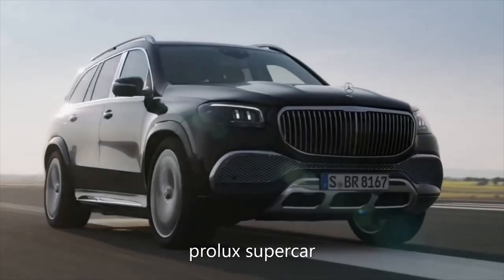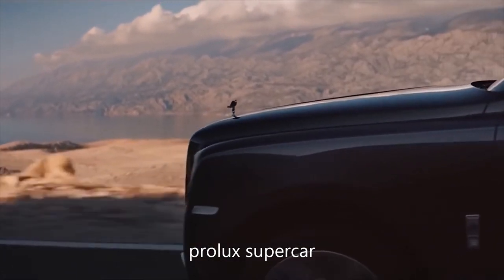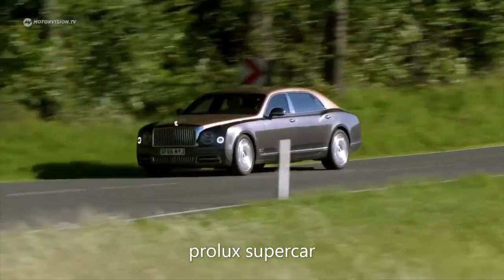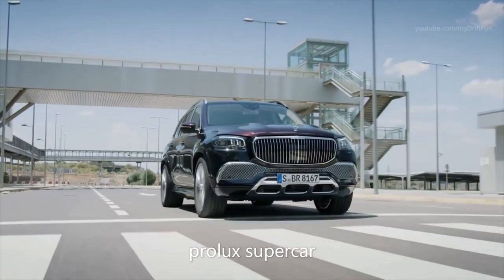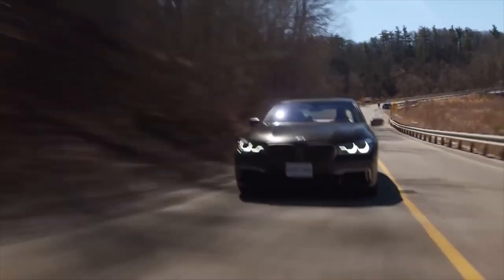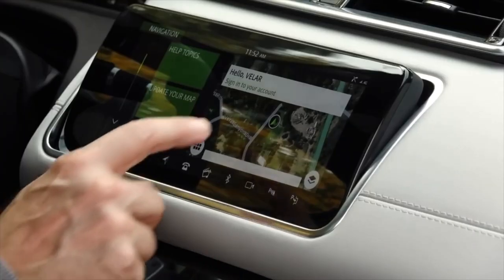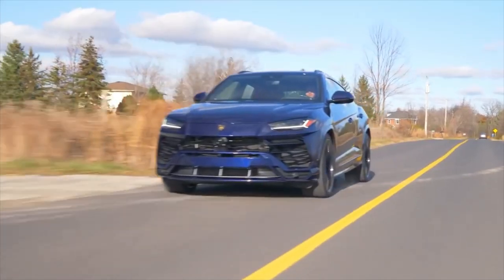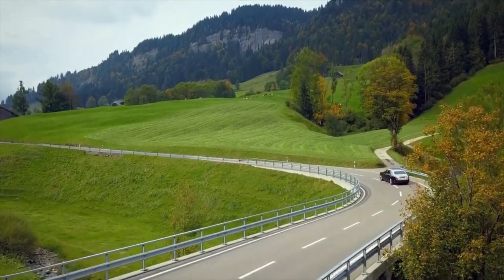MOST LUXURIOUS CAR IN THE WORLD/ les top 10 des voitures de luxe dans le monde.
vous pouvez me suivre sur mon instagram: @supercars_pro